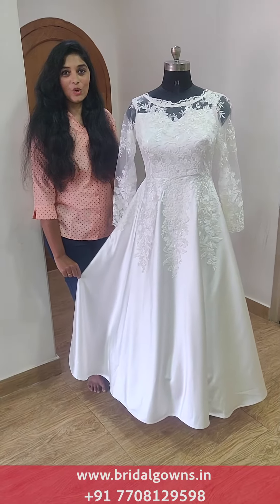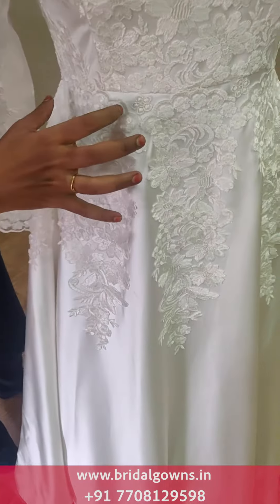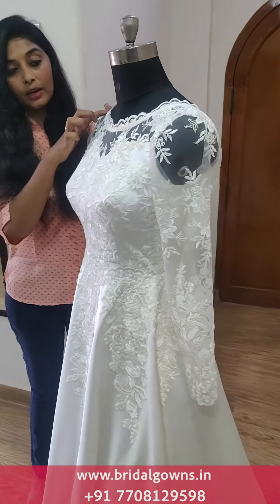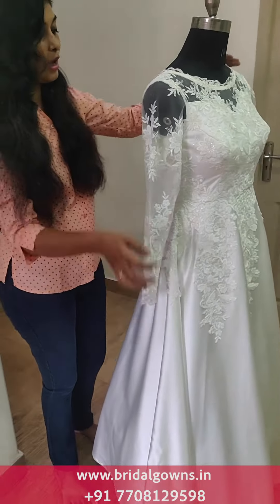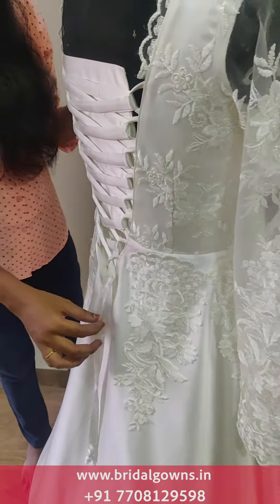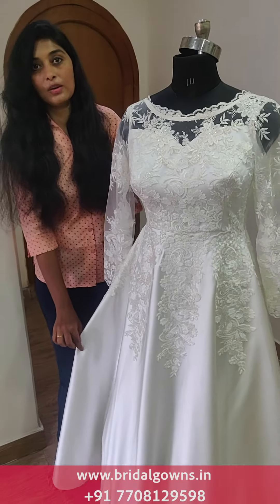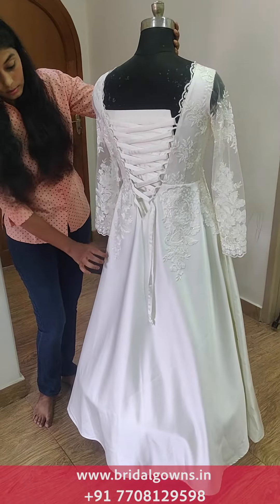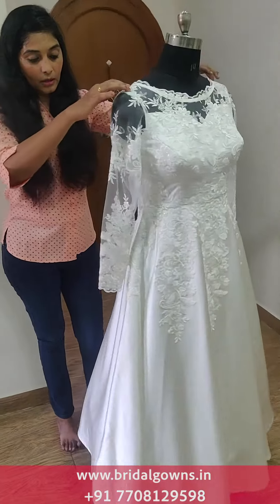Indian christian wedding dress - bridal gowns in chennai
We do customised Wedding dress, bridal gowns, A-line gowns, Mermaid dress, Evening gowns, Party wears, Groom Suits, Blazers, Reception dress, kids frocks, Designer dresses, Lehenga ,
Designer Lehenga , Indian bridal gowns.

Choosing us make your dream come true, we do special design for you MADE TO ORDER  in 35 DAYS MAKING WHAT YOU SEE, IS WHAT YOU GET All CUSTOMISABLE , FREE SHIPPING TO ALL OVER INDIA & OTHER COUNTRY ADDITIONAL (shipping cost) . DOOR TO DOOR DELIVERY